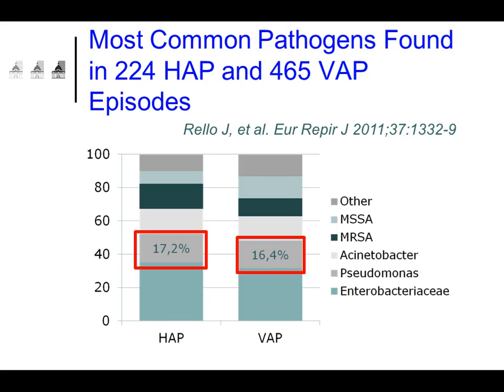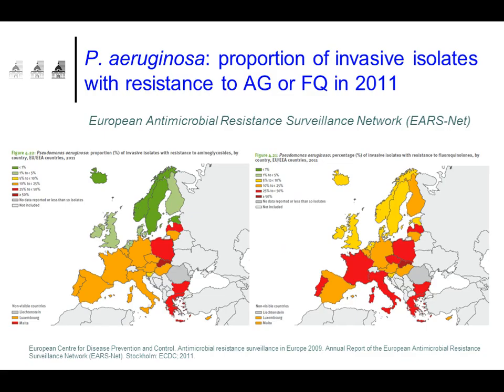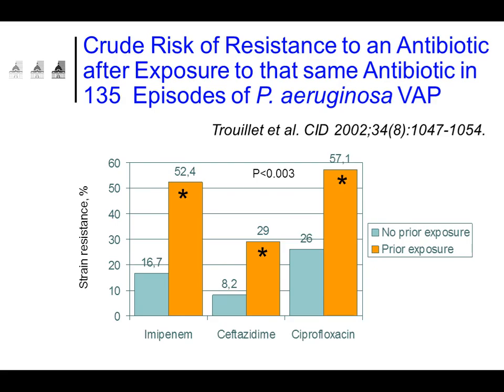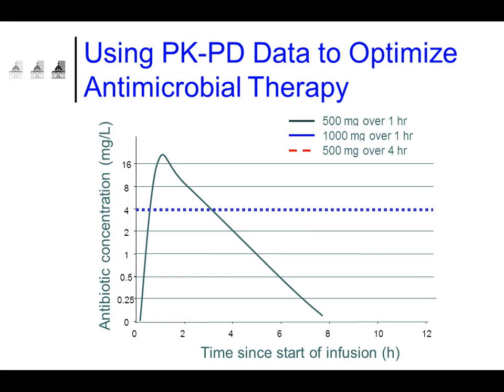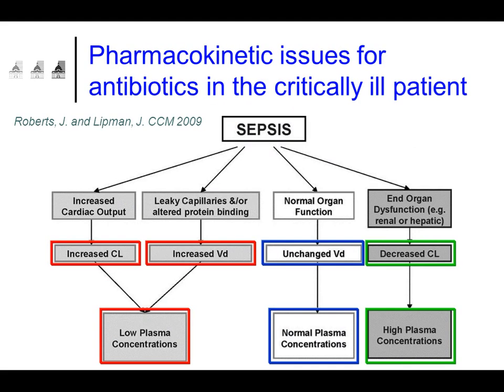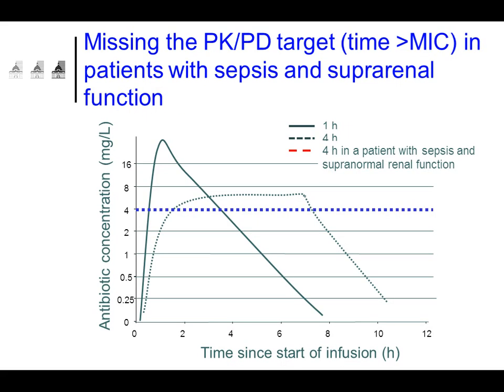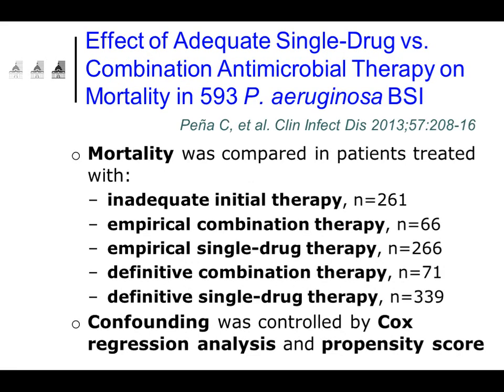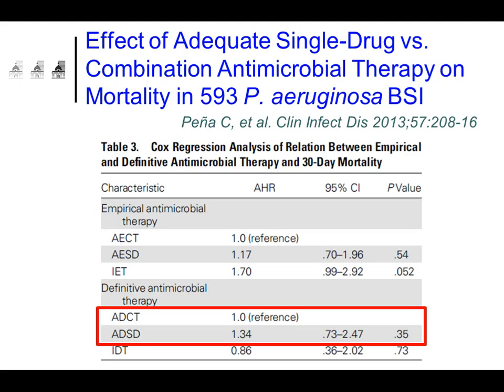SRLF 2014 - Nosocomial infections in daily life - J. CHASTRE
Présentation par J. CHASTRE pendant le Congrès de la SRLF 2014, titré "Pseudomonas aeruginosa VAP - EN", pendant la session "Nosocomial infections in daily life".